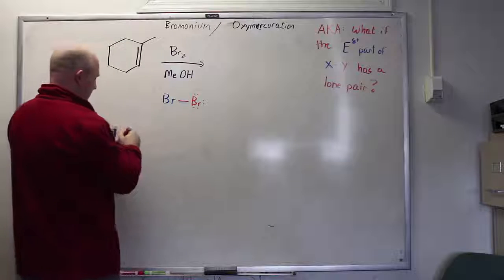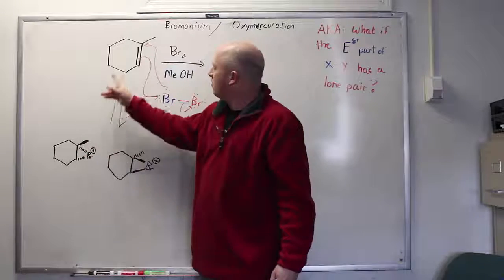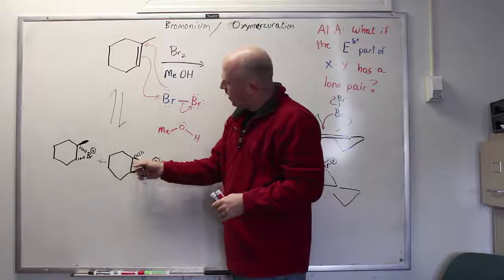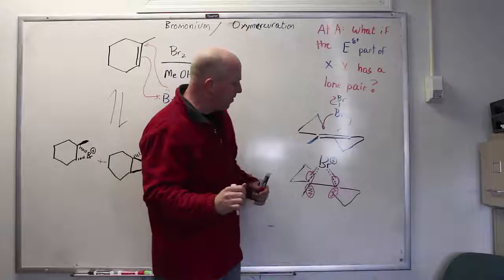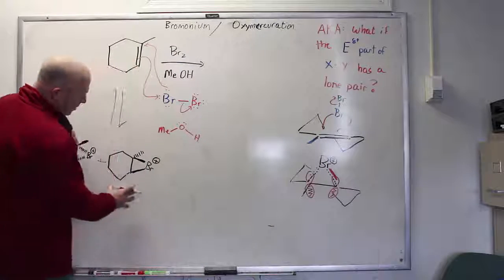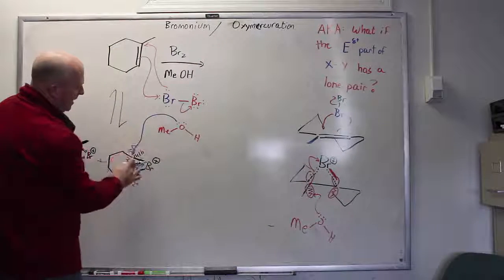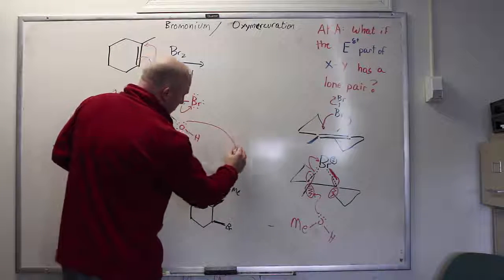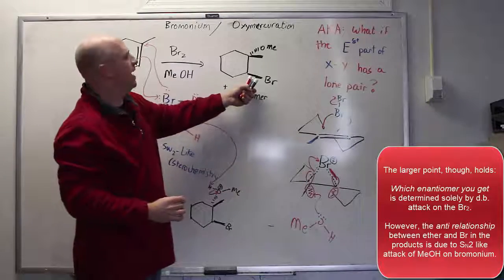Bromonium with Solvent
The complexity of a bromonium reaction goes WAY up when 1) the solvent gets involved and 2) there's a choice to be made as to which crabon eventually gets attacked by the solvent.

From my perspective, it's best to draw the mechanism with a good Lewis structure (with two bonds to the Br, and a formal + on the Br), but... to imagine the BR as largely floating right above the two carbons, loosely bound to both, but binding MUCH more tightly with the less substituted one.  That explains BOTH the Sn2-like stereochemistry and the regiochemical (which delta+ gets attacked) outcome.